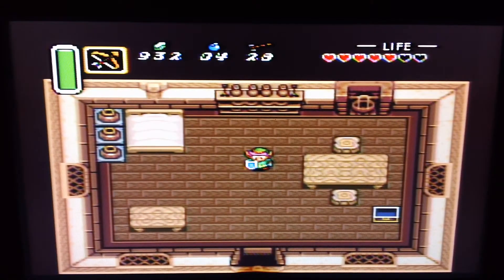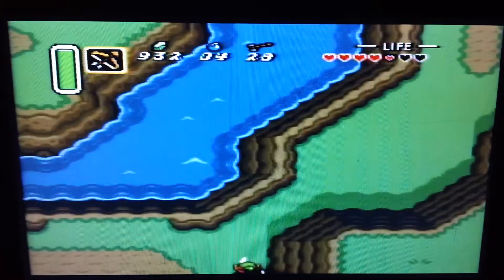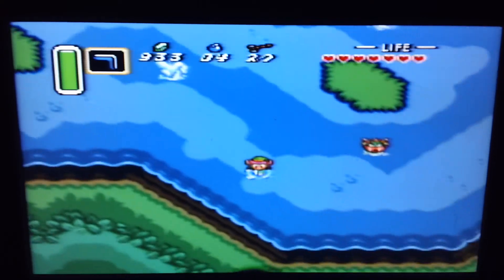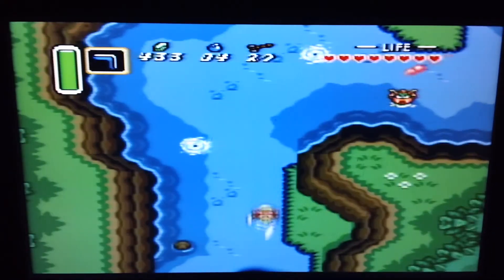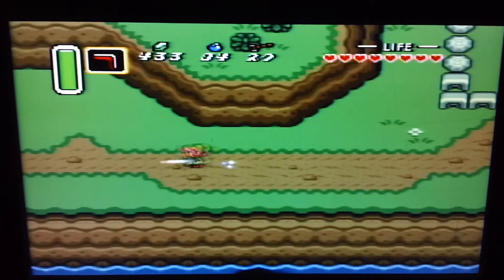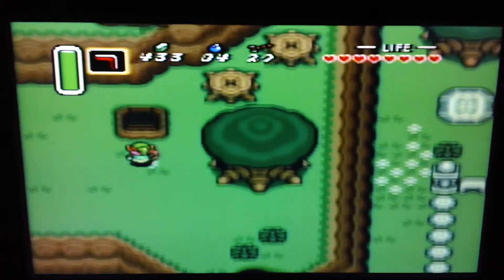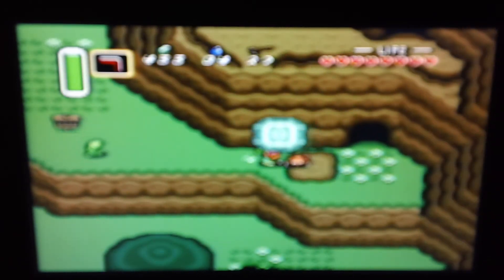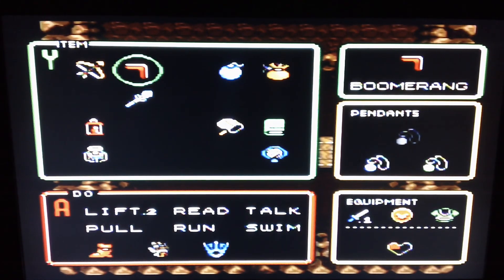Let's Play Legend of Zelda a Link to the Past part 7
I return! AGAIN! In this episode we get some some stuff done before heading to the tower of Hera!